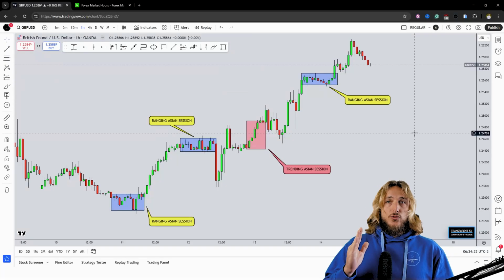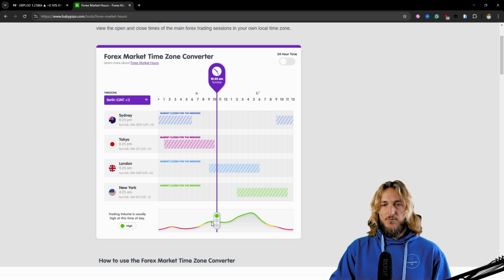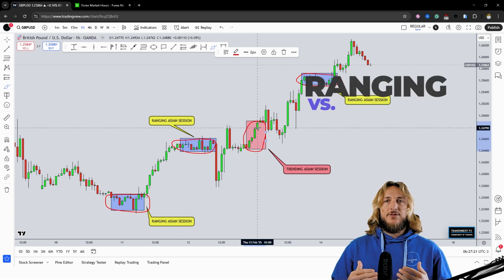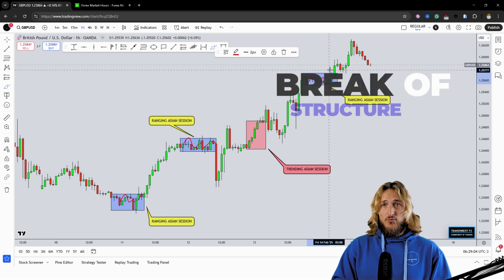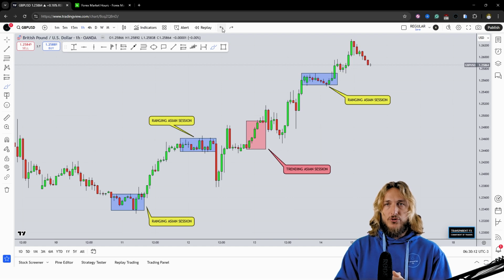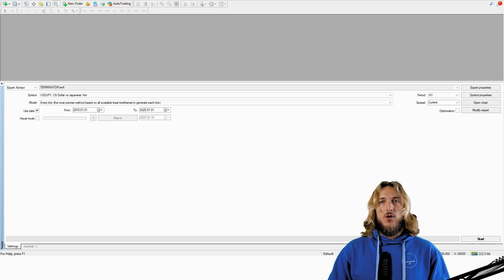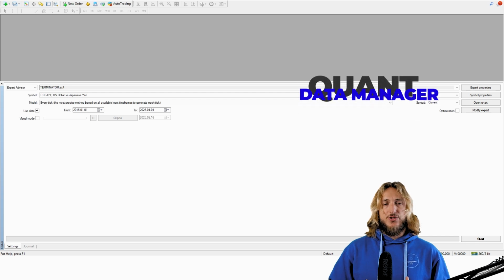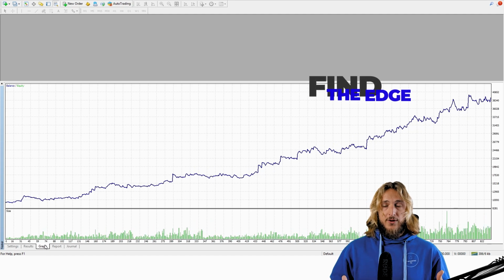How To Spot Breakout Opportunities DAILY !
In this video, I break down a powerful strategy for spotting breakout opportunities daily using the Asian session range. Understanding how the market moves during the Asian session can give you a major edge when trading breakouts in the London and New York sessions. You’ll learn how to identify the Asian session range, recognize the difference between a ranging and trending Asian session, and use that information to predict high-probability breakouts. On top of that, I showcase an Expert Advisor (EA) I built based on this concept, demonstrating how it automates the breakout strategy with clear rules. Make sure to watch until the end for insights on refining your trading and leveraging automation to improve consistency.